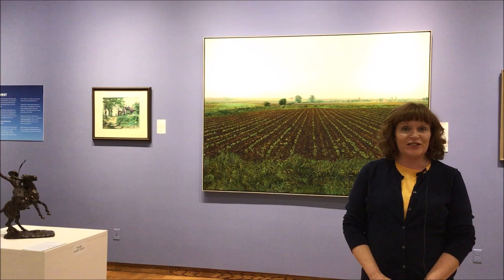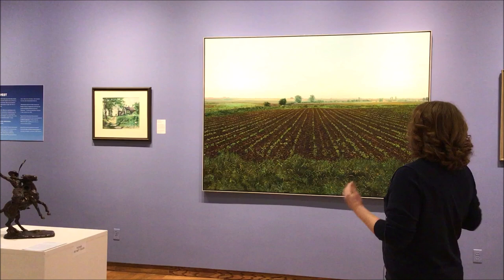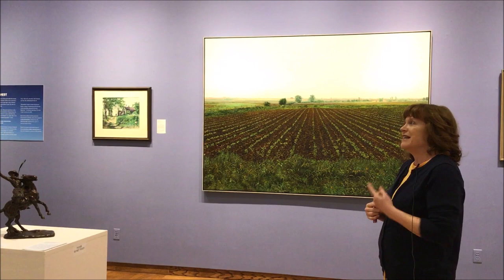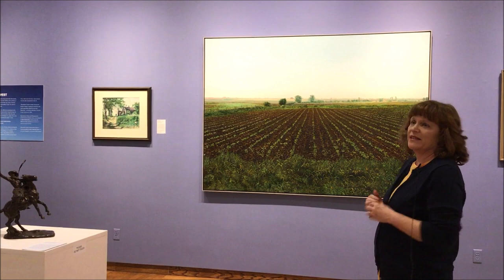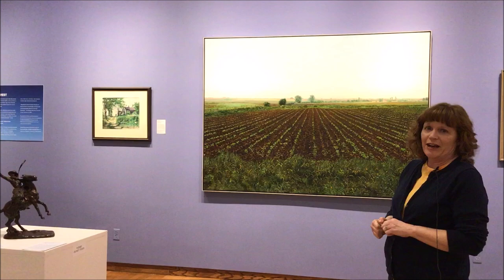Today's "Daily Dose of Art" is from Vonda Jordan introducing you to artist Harold Gregor.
Today's "Daily Dose of Art" is brought to you from Cedarhurst Administrative Assistant Vonda Jordan, introducing you to artist  Harold Gregor (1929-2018). Gregor is remembered as a celebrated painter of midwestern landscapes as well as a respected professor and mentor.  A painting created by Harold Gregor was displayed at the White House under President Barack Obama.

The Daily Dose of Art is Cedarhurst's response to the COVID-19 temporary shut down. Museum staff are still working to enrich our community with various art and cultural opportunities. Please join us each day and get to know our staff and programs as we share a DDA - Daily Dose of Art.

You can support our Daily Dose of Art and all Cedarhurst programs